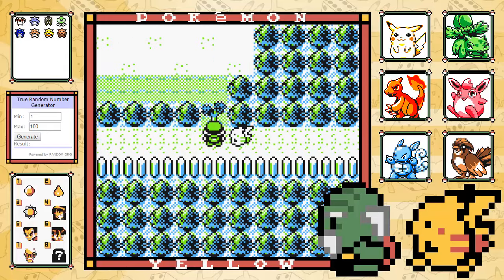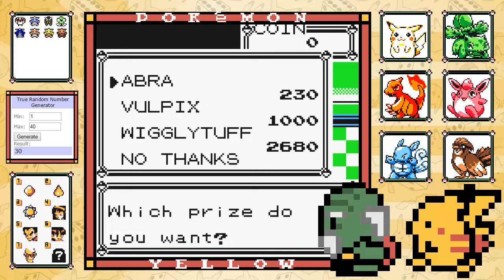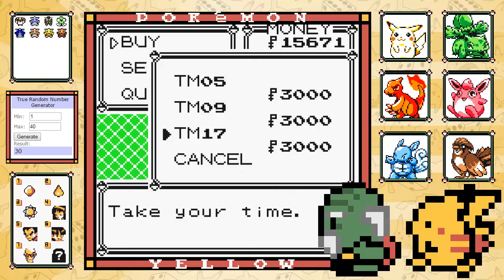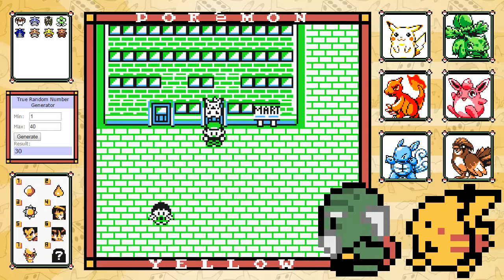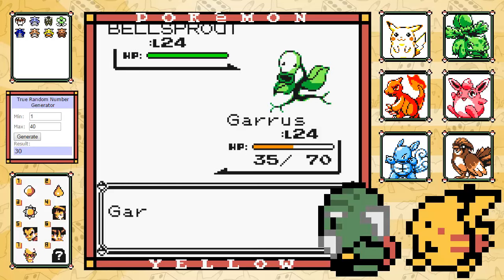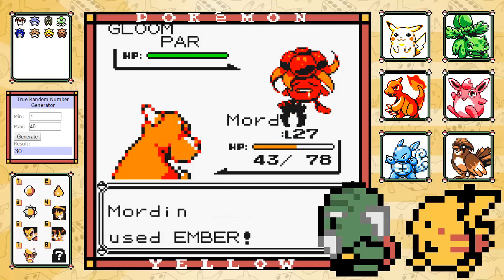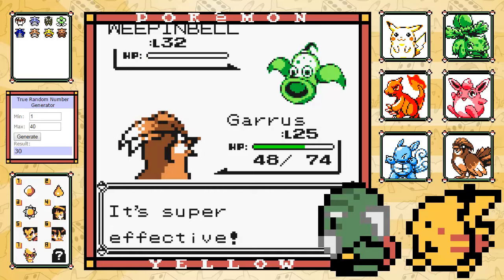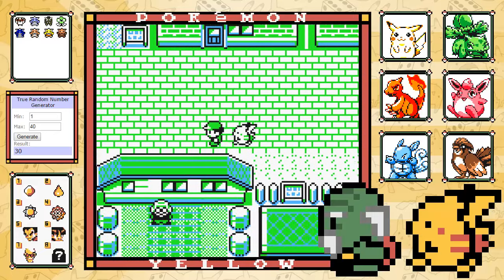Pokemon Yellow: Let's Grey: Dice'locke: Episode 13: Weed Whacking (Gym 4)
Can we hit 20 likes for an awesome new series?! :D

Dice'locke Creator, ErynCerise [Warning NOT Family Friendly]